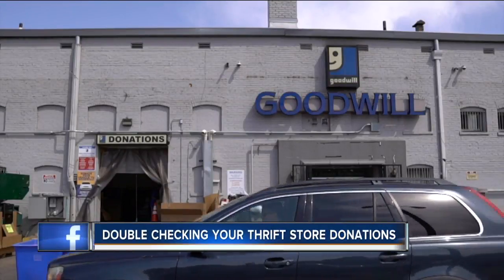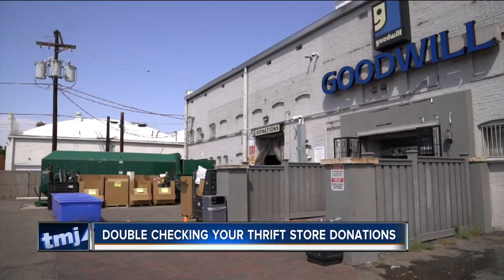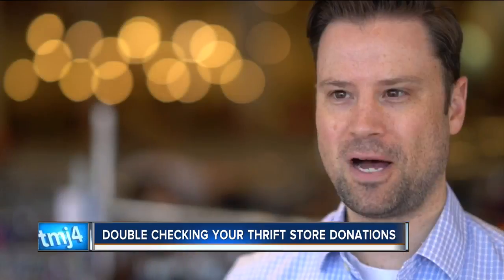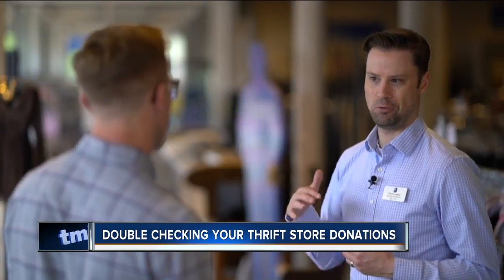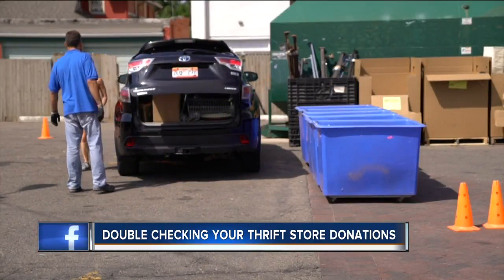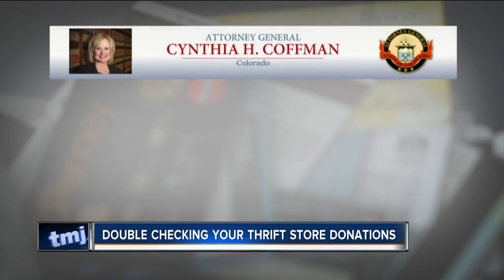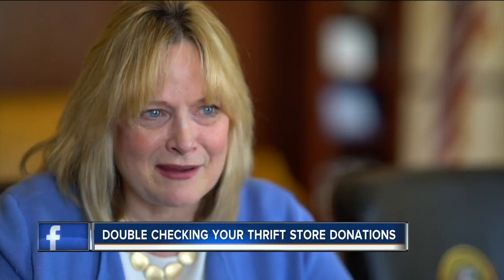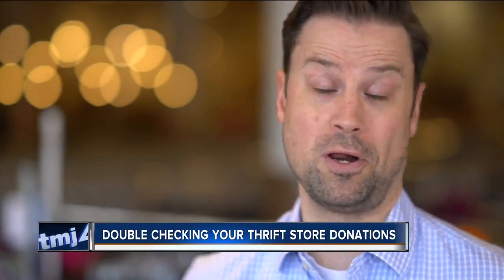Double Check your Goodwill Donations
Chris Welch reports